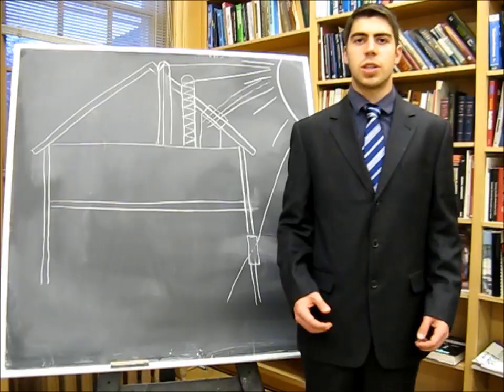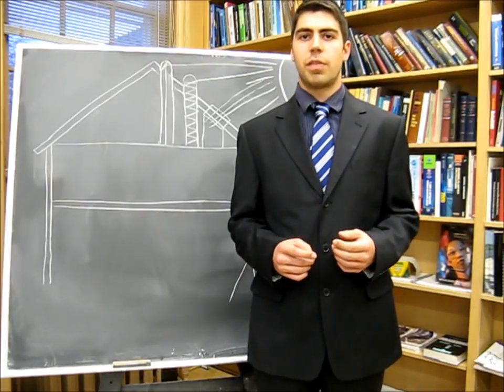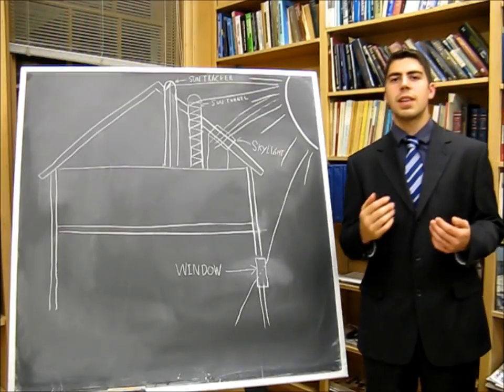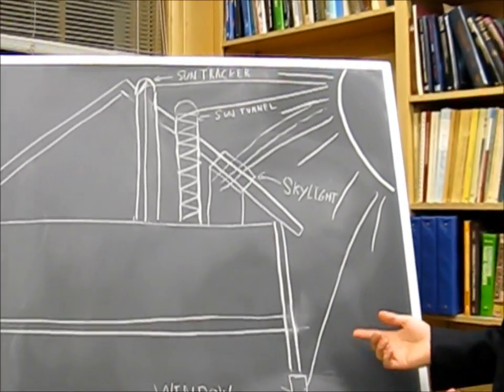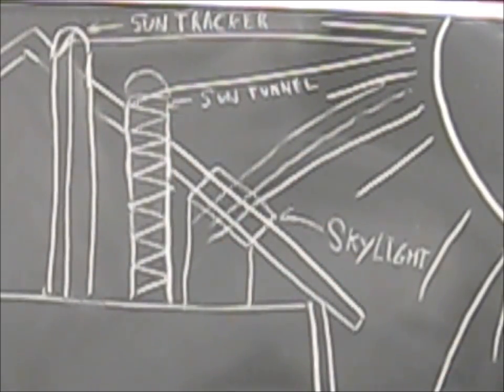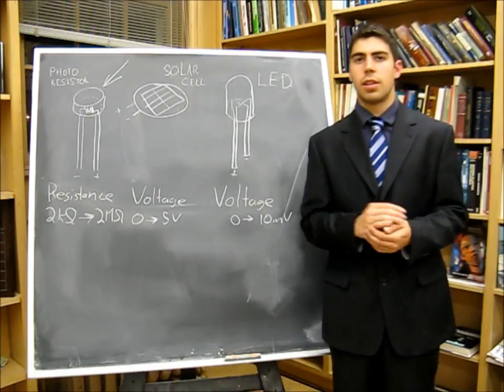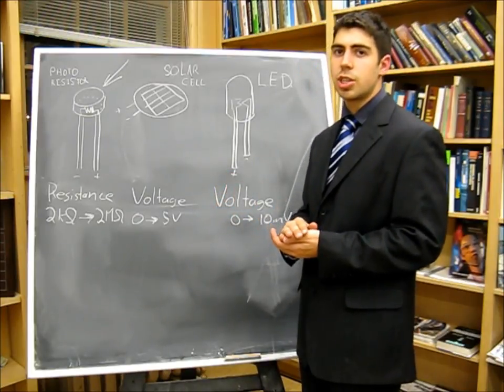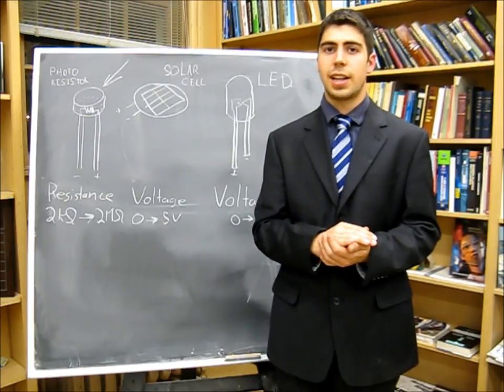James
Design 2 Presentation